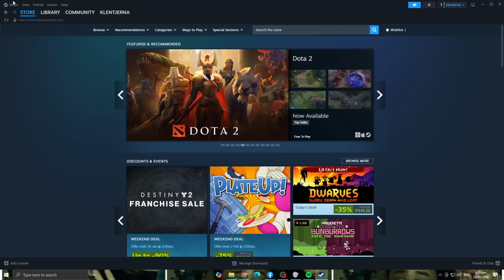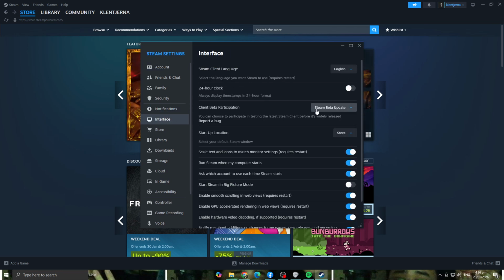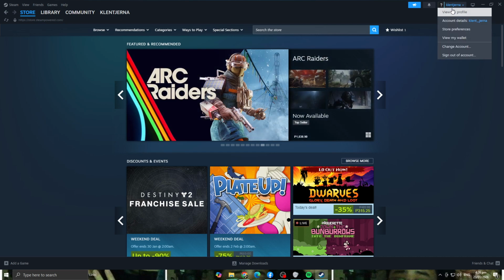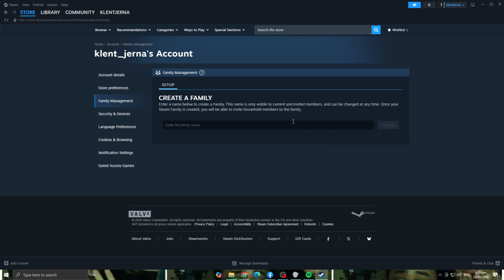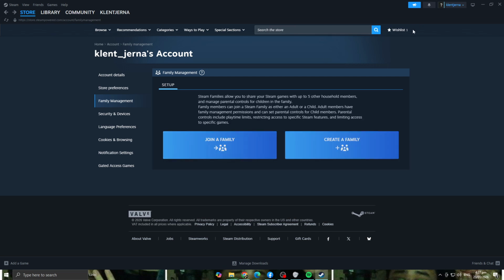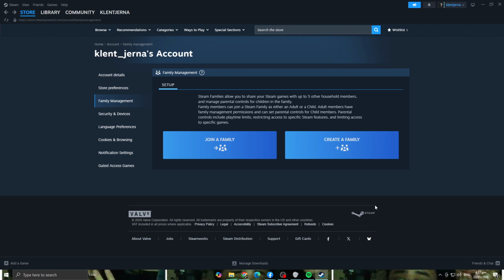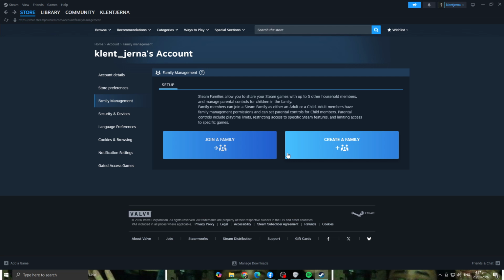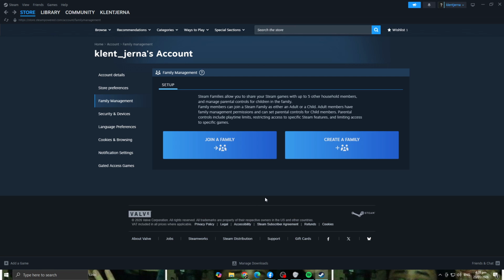Steam: How to Share Your Games with Friends Step by Step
Steam Game Sharing – Step-by-Step Guide to Share with Friends

Sharing your Steam games is easy with Steam Family Library Sharing. Start by enabling Steam Guard on your account, then go to Settings, Family and authorize your friend’s device. Log in on their computer, authorize that device, and grant access to your game library. Your friends can now download and play your shared games while keeping their own saves and achievements. Keep in mind that only one person can play a shared game at a time, and some games with third-party restrictions may not be eligible. With Family Library Sharing, you can let friends enjoy your favorite games without giving away your account.

🎮 Ready to share your Steam library? Follow this step-by-step guide for setup tips and easy game sharing with friends! 🤝💻